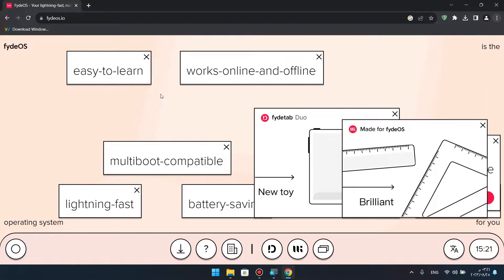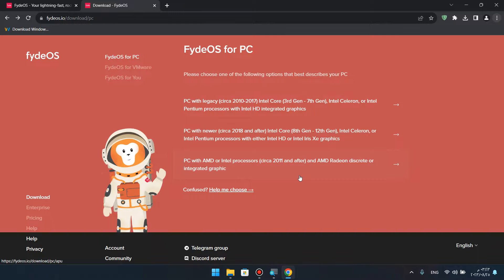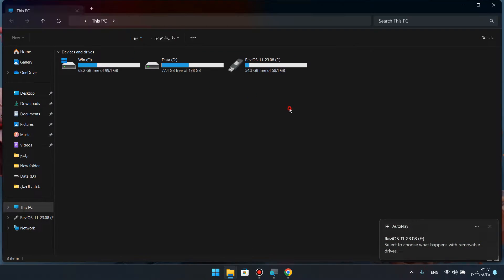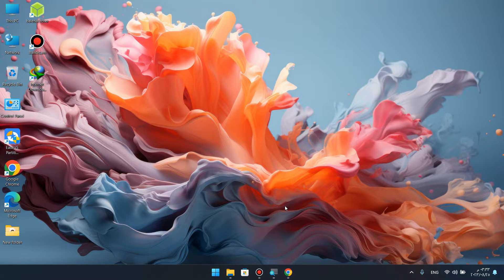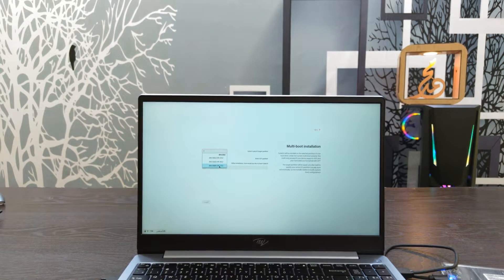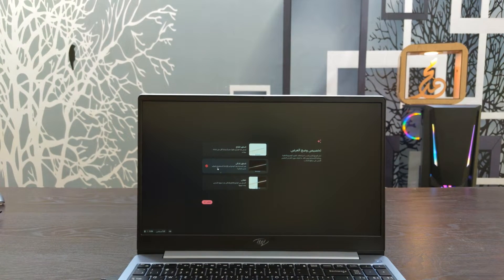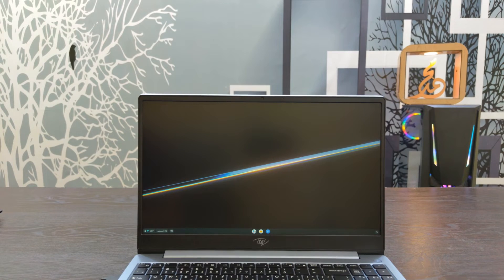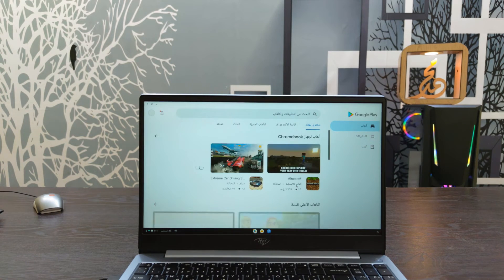أحدث نظام اندرويد علي الاطلاق FydeOS 17 يعمل علي جميع اجهزة الكمبيوتر و اللاب توب لتشغيل الالعاب 🚀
اهلا وسهلا بيكم معانا اقوي نظام عل الاطلاق باخر تحديث لتشغيل العاب الاندرويد علي الكمبيوتر افضل نظام اندرويد وبيشغل كل الالعاب و التطبيقات

💗مشاهدة المزيد 💗
تحويل اجهزة هواوي من EMUI لـــ 4 HarmonyOS لتثبيت خدمات جوجل على جميع اجهزة هواوي اخر تحديث 2023 🔥
النسخة الاقوي و السحرية بلا منازع Windows 7 تعمل على جميع الاجهزة القوية والضعيفة 2023 علي رامات 1G
طريقة عرض شاشة الهاتف علي التلفاز بدون برامج أو كابلات علي اى شاشة للايفون و الاندرويد
طريقة ارسال واستقبال التطبيقات و الفيديوهات من الهاتف للشاشة شارب Send to TV وجميع شاشات الاندرويد
حول شاشتك الي اندرويد تي في على الفلاشة فقط Android TV X86 USB طريقة سهلة وشغالة بإمتياز 🔥🔥
تثبيت خدمات جوجل على هواوي Install Google Play Service On Huawei Mate 50 Pro بشكل كامل
تسجيل المكلمات لاجهزة هواوي و هونر Call Recorder Huawei بدون برامج وتسجيل صوت واضح جدا بين الطرفين
تثبيت خدمات جوجل على هواوي Nova 9 و Install Google Play Service On Huawei Nova 9se بشكل كامل
تثبيت خدمات جوجل على هواوي Huawei Y7p Install Google Play بشكل كامل و سهل وحل مشكلة الاشعارات 👍
أسهل طريقة لتثبيت خدمات Google على هواوي نوفا 7i بشكل كامل Nova 7i - Install Play Store بالتفصيل 👍